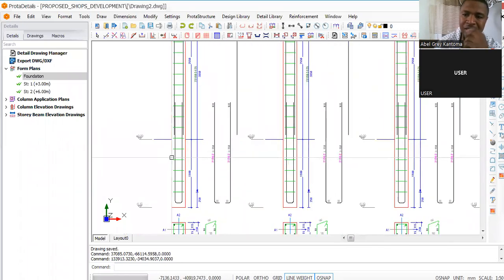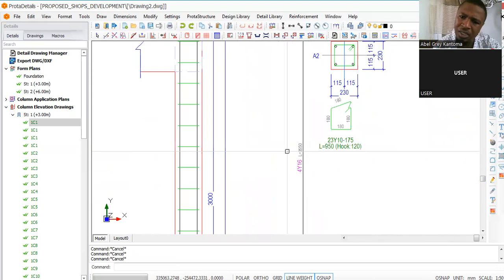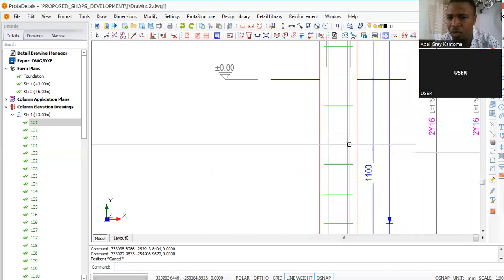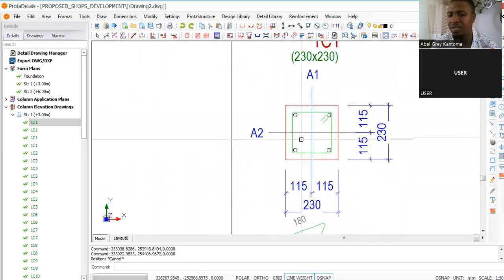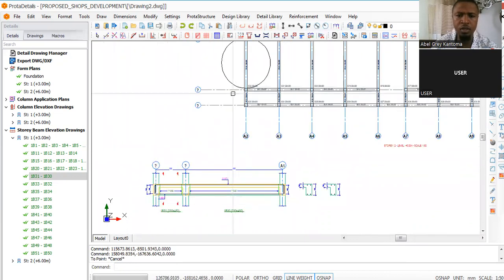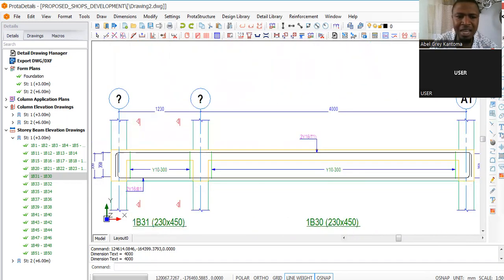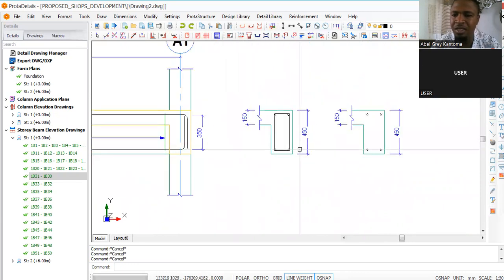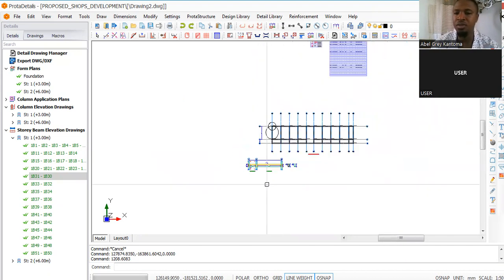protadetail 2021 column and beam detailing webinar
Protadetail 2021  column and beam detail  webinar